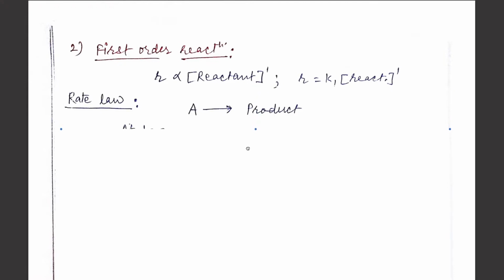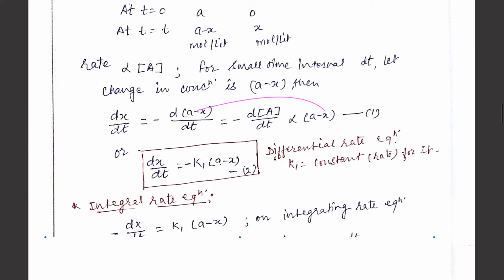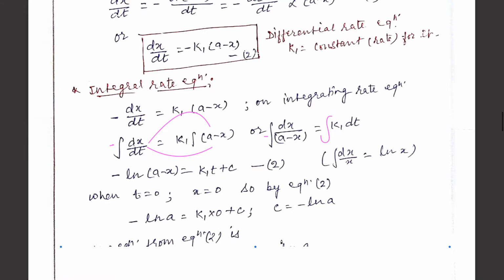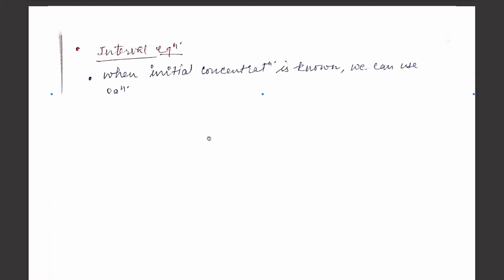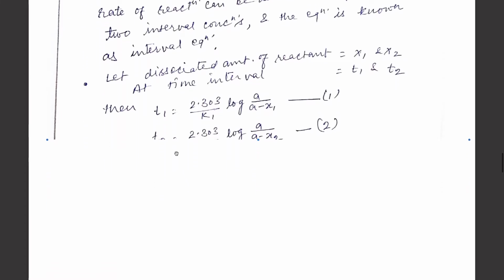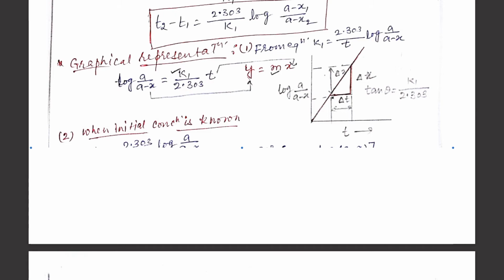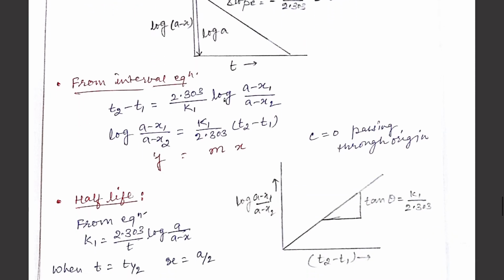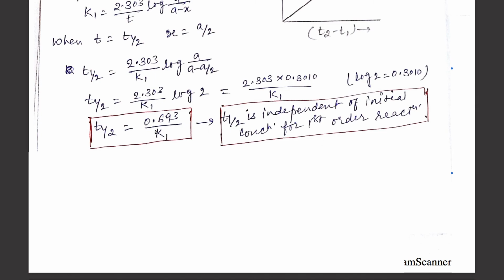Class 12th - Chemical Kinetics | First Order Reaction